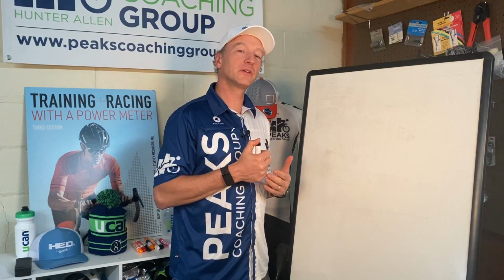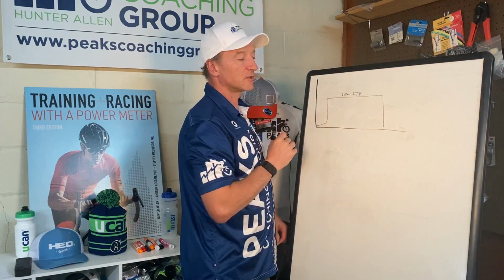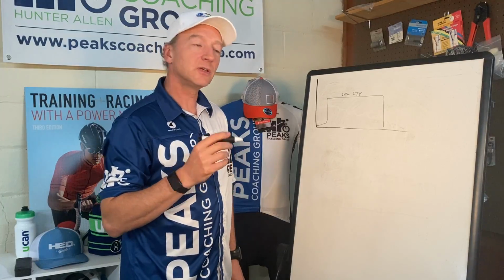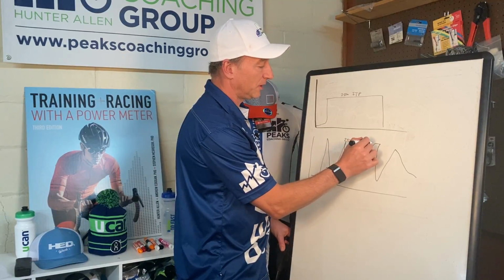Steady State FTP Efforts vs Rolling FTP Efforts | Hunter Allen | 2020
Question:  When doing FTP efforts, which is better?  A continuous steady state effort at FTP on a steady climb?  OR slamming rollers with an overall normalized power at FTP?

Hunter answers!

Want to learn more about Hunter Allen and training with power? Check out "Training and Racing with a Power Meter, 3rd edition"
Link directly below.